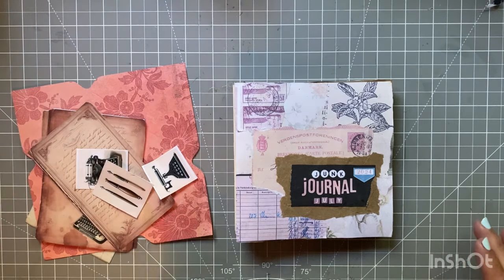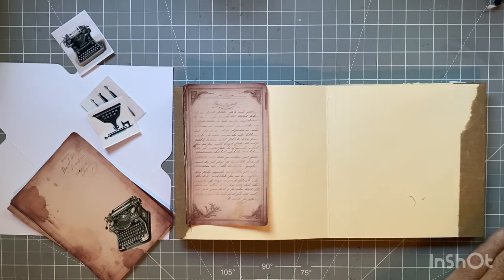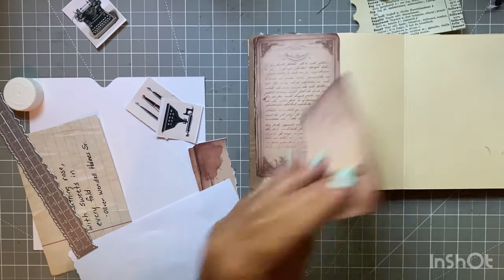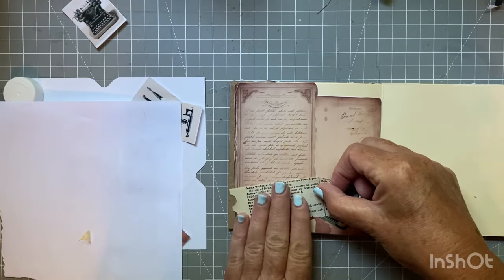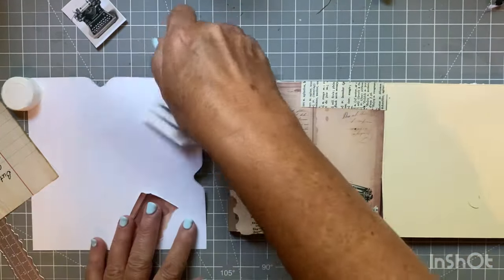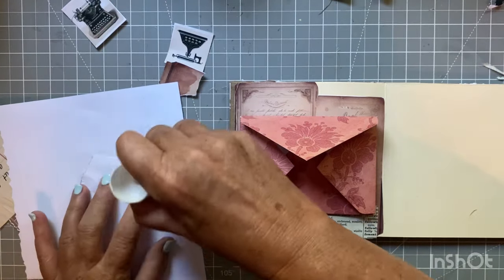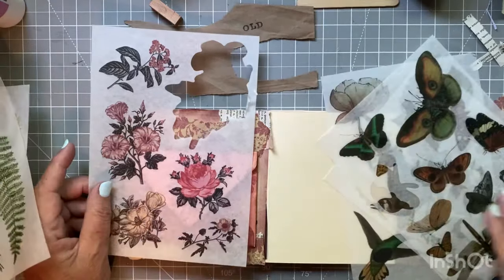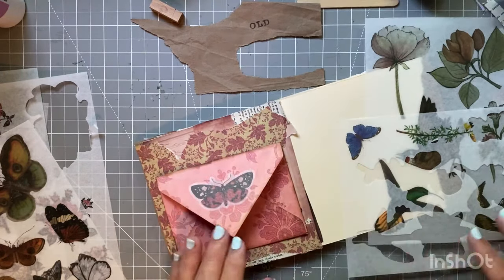Junk Journal July Day 3 - fold This one was challenging!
Today I create day 3 of JUNK JOURNAL JULY 2024.  The prompt is "fold," and I struggle!

Find all of the Junk Journal July details on Meg Journals' channel:  @megjournals